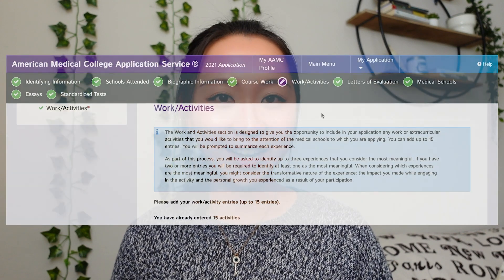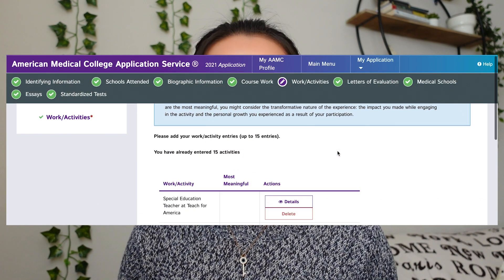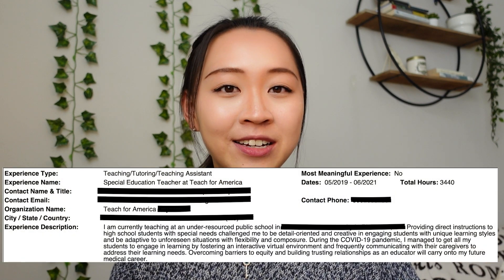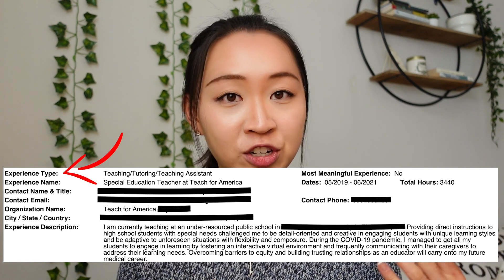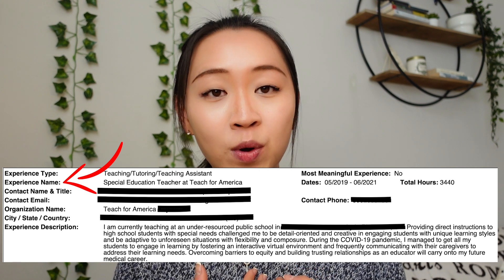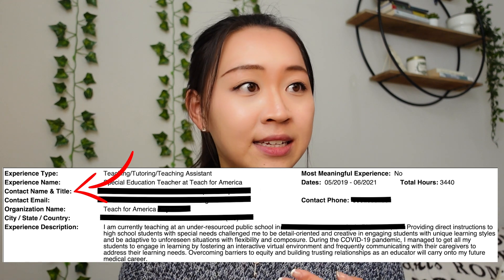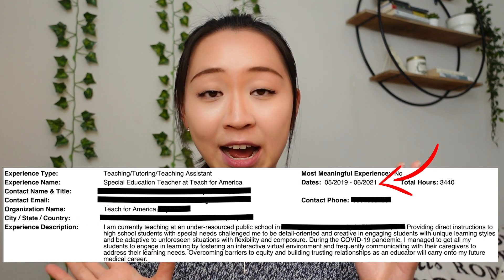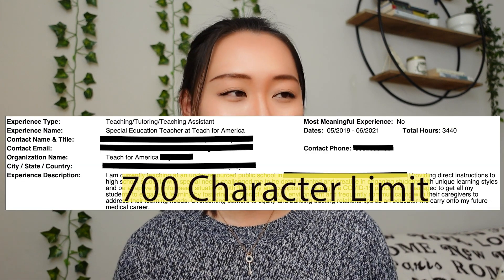How to Approach Works and Activities Section on Med School App + Examples!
❣️ Hi there! I am an incoming medical school student in the U.S. who have applied to medical schools in the 20-21 application cycle.

❣️ In this video, I will be going over the "works and activities" section of the medical school application. Specifically, I will be providing an overview of what the "works and activities" section looks like, tips on approaching this section that I found helpful, and provide you with examples from my medical school application (teaching/tutoring, research, and physician shadowing).

❣️ If you would like too see all my "works and activities" section on my medical school application please check out this video

❣️ Chapters:

0:00 Hello There
0:57 The "Works and Activities" Section on Your Med School Application
3:00 How I Approached the "Works and Activities" Section
6:47 Example 1: Teaching/ Tutoring
8:51 Example 2: Research
12:07 Example 3: Physician Shadowing
15:03 Wrapping Up

Leave me any comments or questions and I will try my best to answer them.

❣️ I make videos on being pre-med, applying to medical schools in the U.S., med student lifestyle, and my journey to medical school and in medical school.